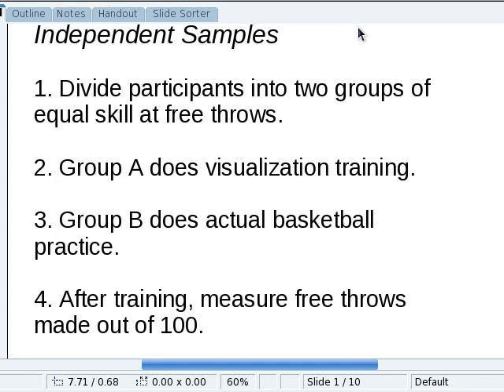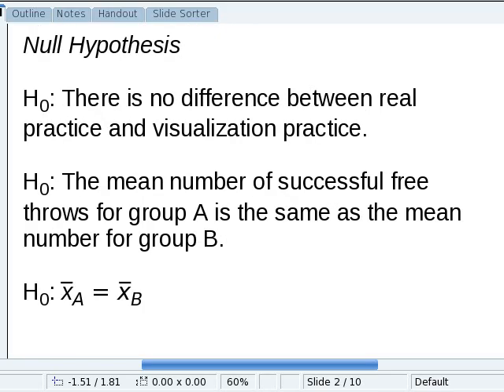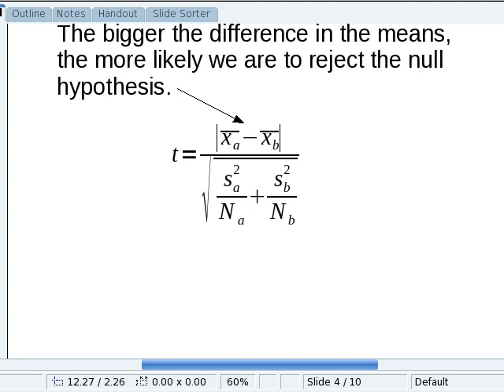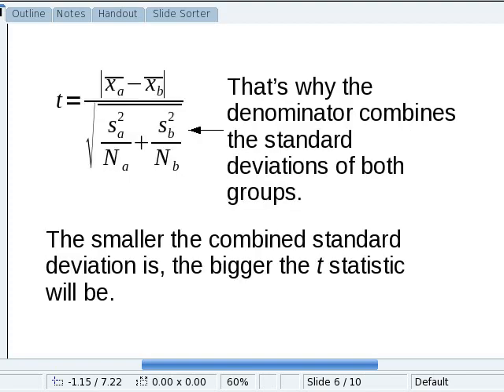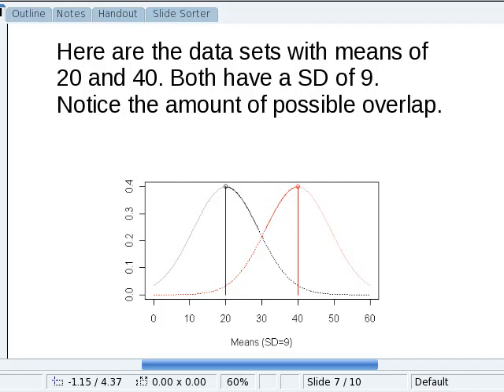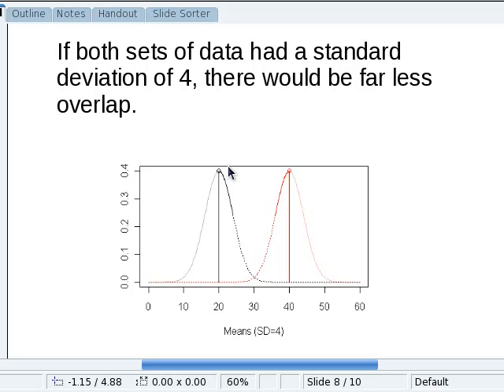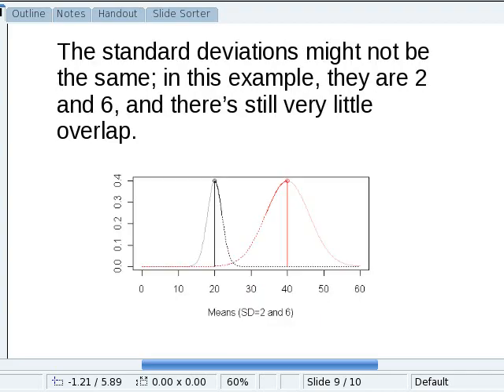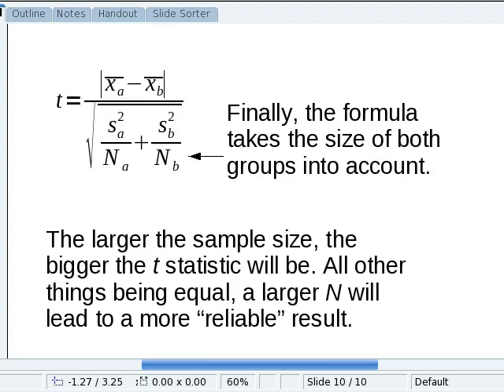t-test with unrelated samples (part 1)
A non-rigorous explanation of the formula for a t-test with unrelated samples.